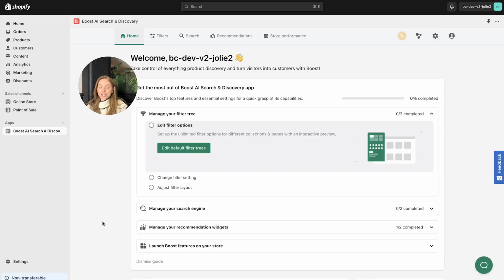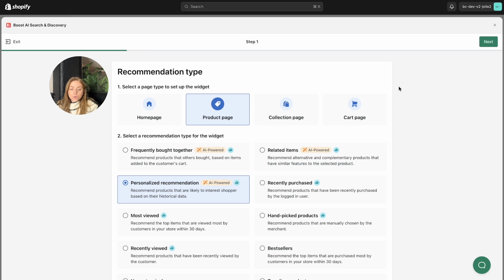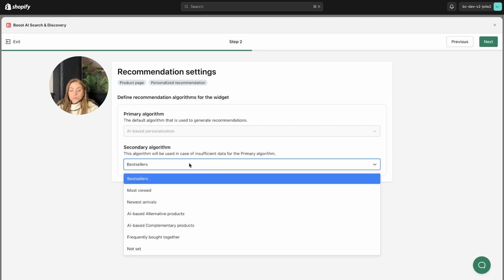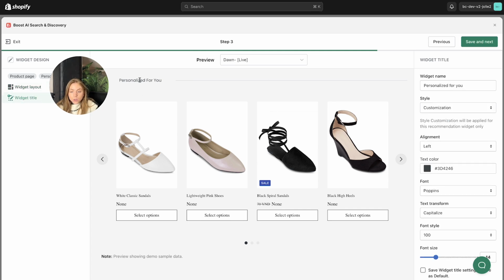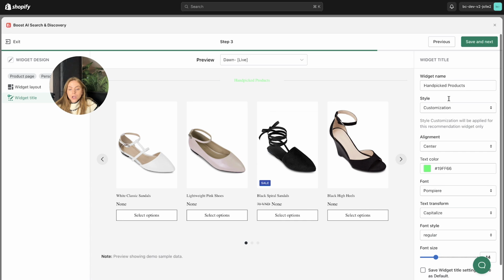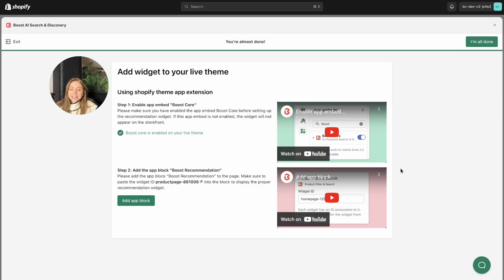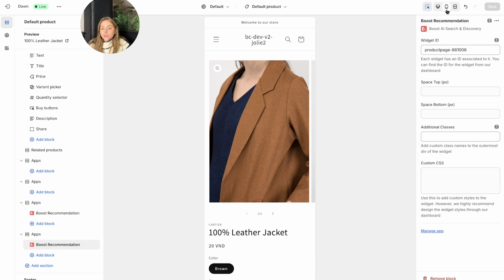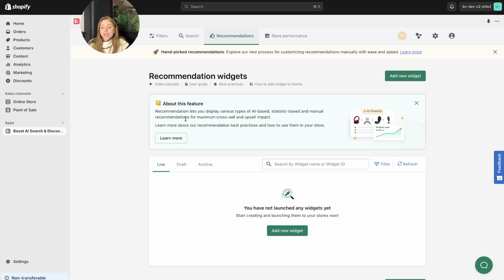Personalized Recommendations | Feature Introduction & Tutorial | Boost AI Search & Discovery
Boost AI Search & Discovery’s personalized recommendation feature uses AI to analyze customer behavior, like past purchases and browsing, to suggest relevant products such as bestsellers and trending items.